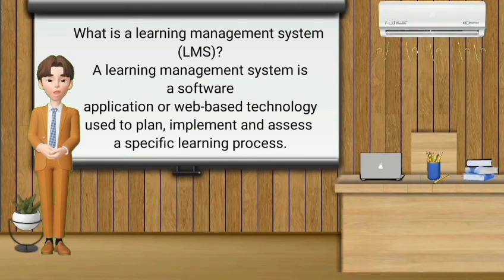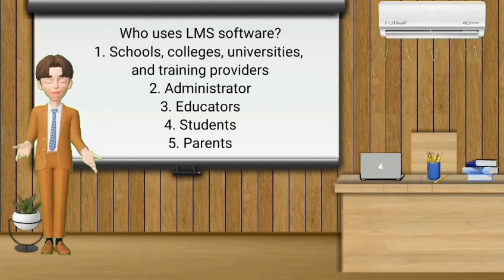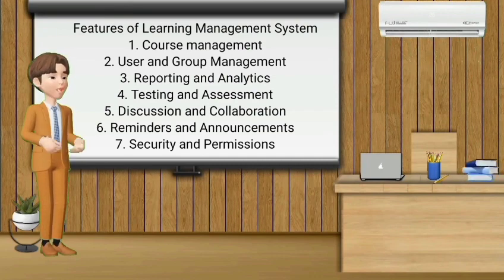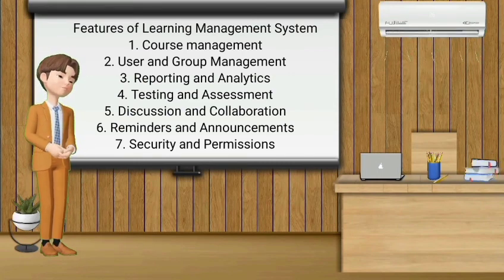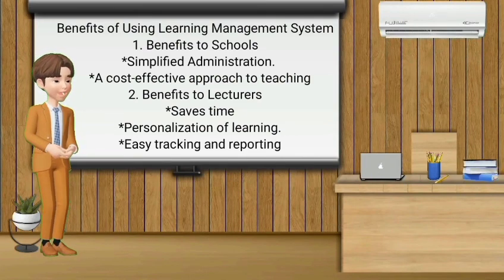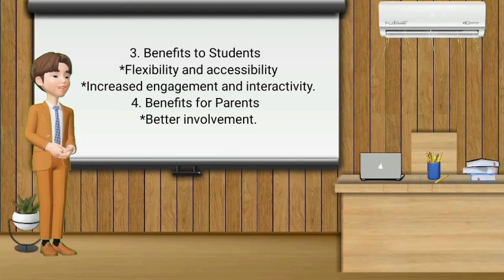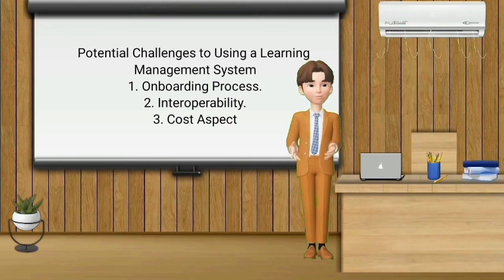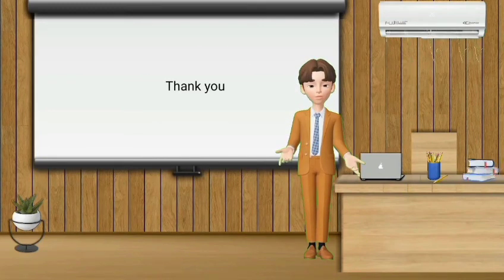LEARNING MANAGEMENT SYSTEM (LMS)